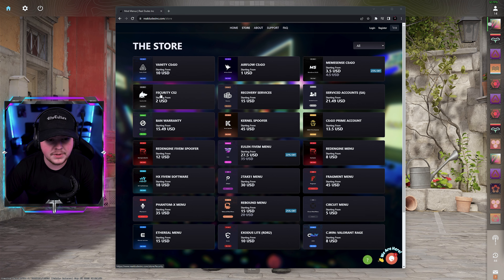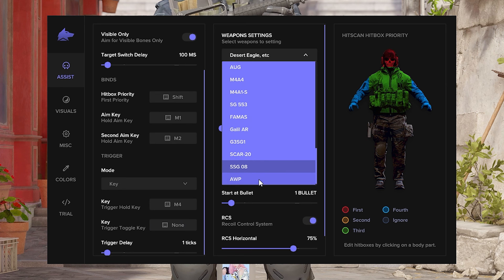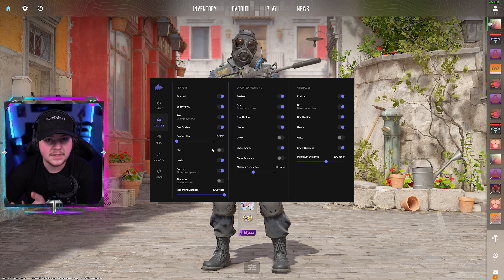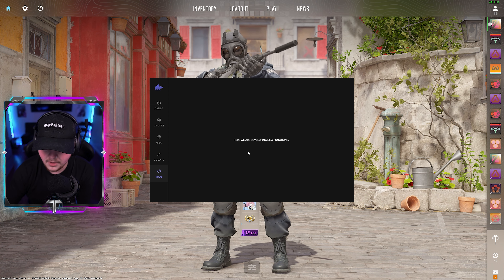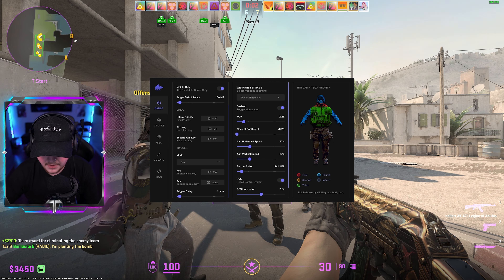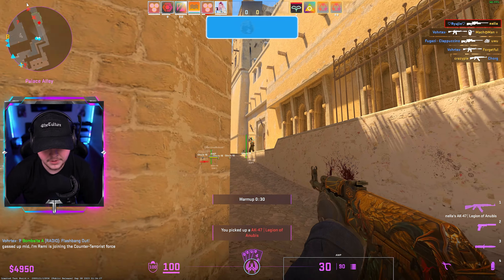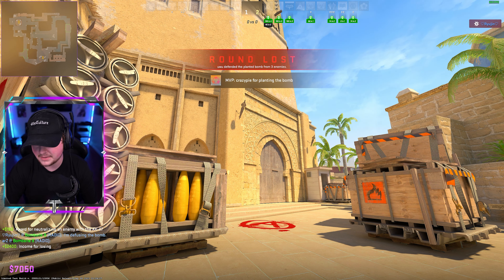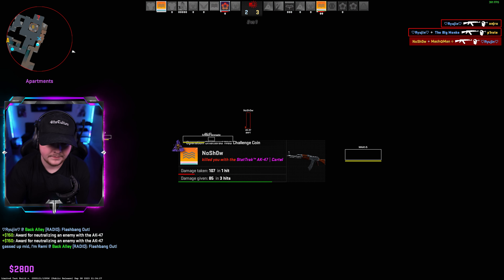Counter-Strike 2 Cheats Already Exist For $2..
✅ Partnered Sites ✅
CSGO Prime Accounts code "TABZ"
Best Discord Services Code "Tabz"

⚙️ Studio Equipment
💻 Main Monitor: 49' Samsung Odyssey G9
💻 Side Monitor: 27' Asus VG27AQ
⭕ Elgato Stream Deck
📷 Main Camera: Sony A7RIII
📷 Main Lens: Sigma 20mm F1.4
📷 Second Lens: Tamron 35mm F2.8
📷 Camera Monitor: Feelworld 6' Touch
💡 Studio Lights: RGB Softbox Lighting Kit By Zingbabu
🎤 MIC: Lewitt LCT 441 FLEX
🎤 Mic Mixer: GoXLR Mini
🎤 Audio Processor: DBX 286S
🎤 Mic Arm: Elgato Low Profile Arm
⌨️ Keyboard Base: Glorious GMMK V2
⌨️ Switches: Glorious Panda Lubed
⌨️ Key Caps: Canyon Caps "Topographic"
⌨️ Keyboard Wire: Custom Aviator Cable (Blue)
🎯 Mouse: Steelseries Aerox V3 Wireless

This disclaimer serves as notice to game developers and anti-cheat companies that the materials provided, including but not limited to, gameplay footage, screenshots, and related content, are used exclusively for educational purposes to analyze and discuss game mechanics, strategies, and techniques.

This provision allows for the limited use of copyrighted materials for purposes such as criticism, comment, teaching, scholarship, and research. By posting and sharing this content, I aim to contribute to the educational discourse surrounding the subject matter.

It is important to note that this content is not intended to endorse or promote cheating, hacking, or any form of unauthorized modification of games. The materials provided strictly adhere to ethical guidelines, and any discussions regarding cheat codes, exploits, or hacking techniques are conducted solely for educational and informative purposes.

If any game developer or anti-cheat company believes that the use of their copyrighted materials in this context exceeds the boundaries of fair use, please contact me promptly so that we may address the concern.